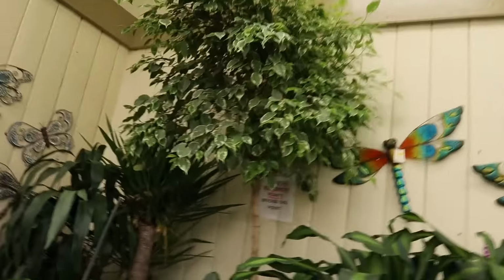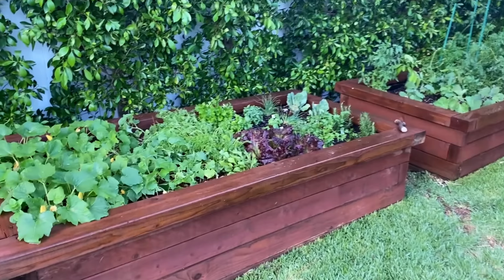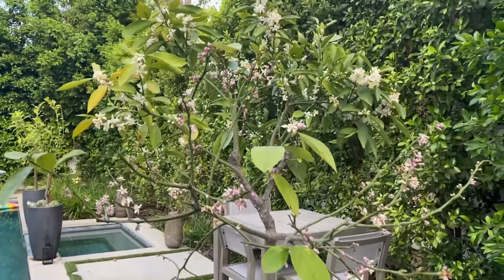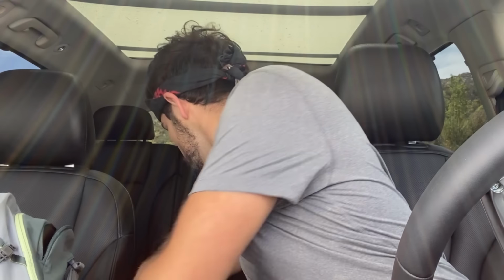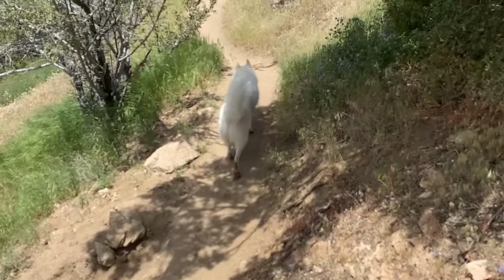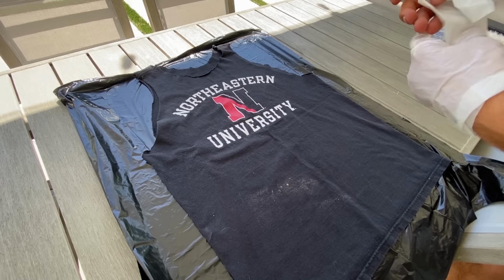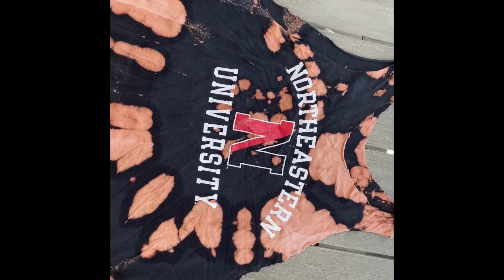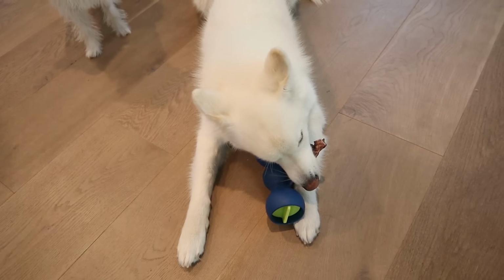Cutting My Own Hair at Home (he ruined it)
UNWELL. In todays video, joey ruined my hair, a trip to the landscaping store, garden update, a long ass hike, some bleach the dye DIY and lots of me being gorgeous and talented with my drone. ily and make sure to like and subscribe! see u Tuesday with a new video. ❤️  xoxo, MP
shop my suggested products here:
✨ camelback water backpack
✨ fresh lip balm
✨ first aid beauty tinted sunscreen
✨ tatcha sunscreen
✨ adidas retro hiking sneakers
✨ vegan robs hot Cheetos